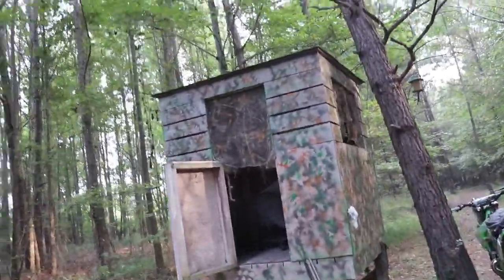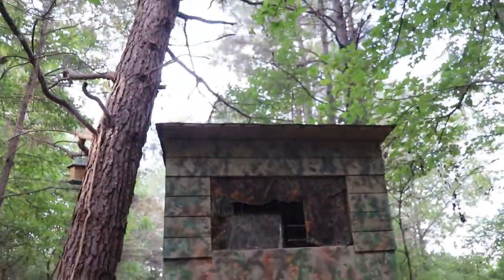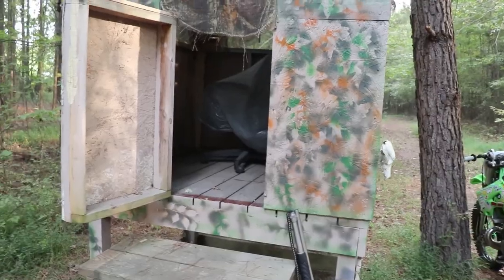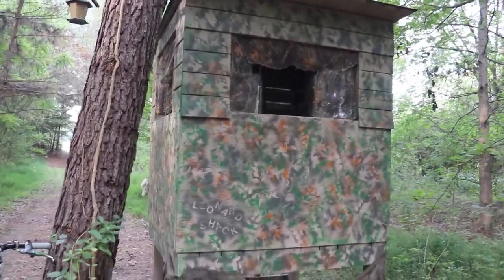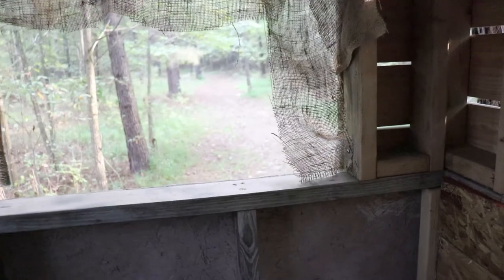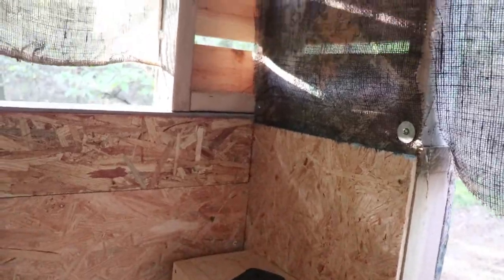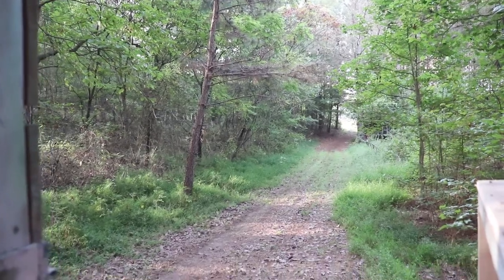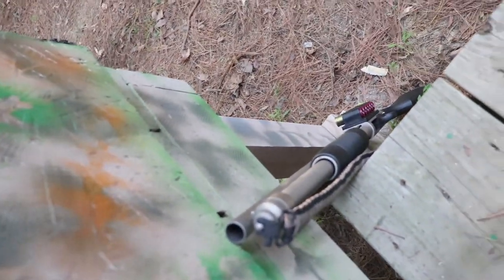Squach Hunts Deer?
Squach Hunts Deer? Completion of deer hut for the season.